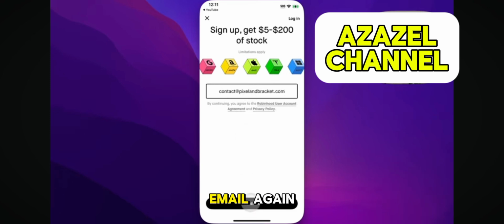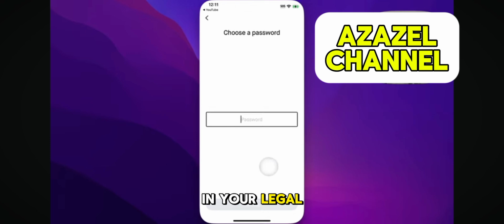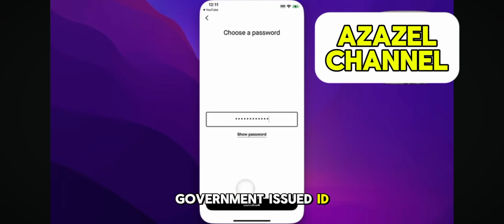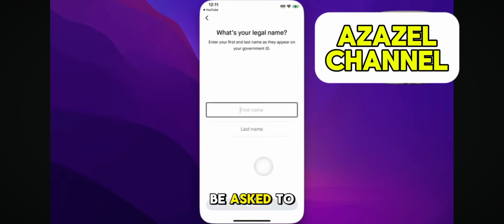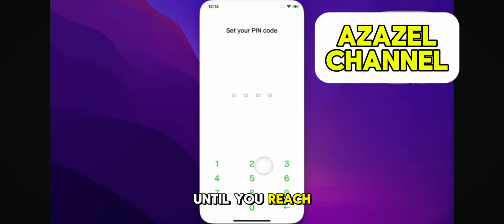How to EASILY Set Up a Robinhood Account (NEW 2025 GUIDE)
Want to start investing with Robinhood? In this step-by-step tutorial, I’ll show you exactly how to set up a Robinhood account in 2025, from downloading the app to completing sign-up, verifying your identity, and funding your account. Whether you’re new to investing or switching brokers, this guide makes it simple to open a Robinhood account, link your bank, and start trading stocks, ETFs, and crypto in just a few minutes. By the end, you’ll know everything you need to create and set up your Robinhood account safely and correctly as a beginner investor.